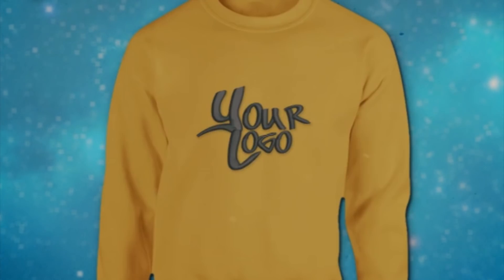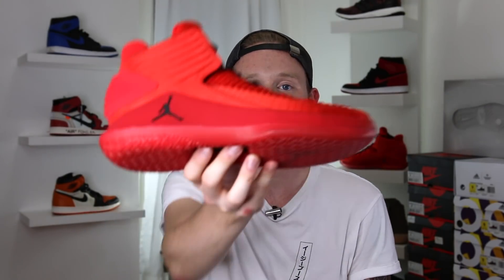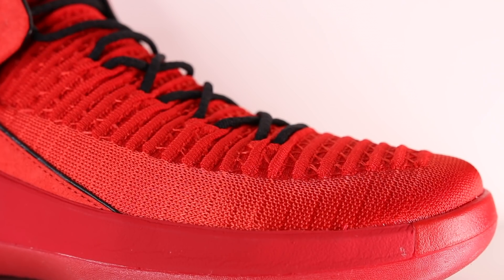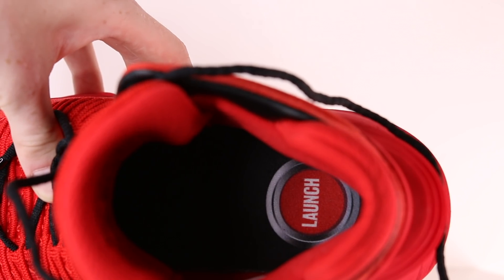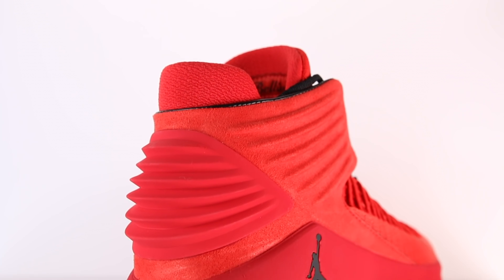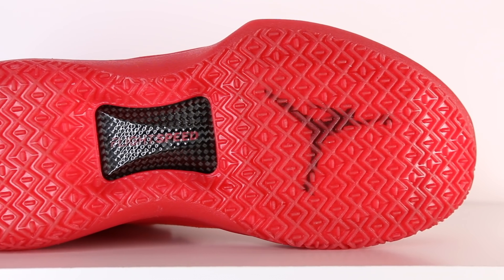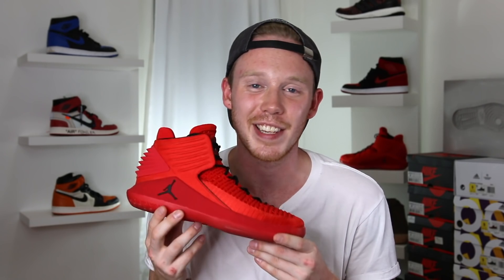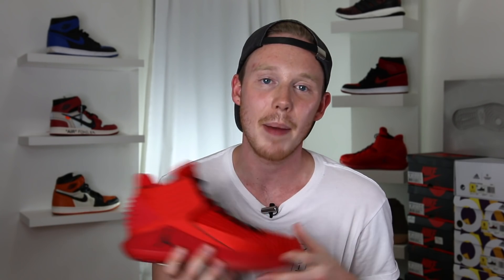AIR JORDAN 32 OVERVIEW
Today I'm taking a quick look at the new Air Jordan 32 Rosso Corsa! This is the newest performance basketball Air Jordan in the Air Jordan line and is based on the classic Jordan 2. The sneaker released this weekend at Nike retailers and costs $185. Find out more in my initial overview!

Camera & Accessories

32GB SD Card

128GB SD Card

Sound Equipment

Lighting